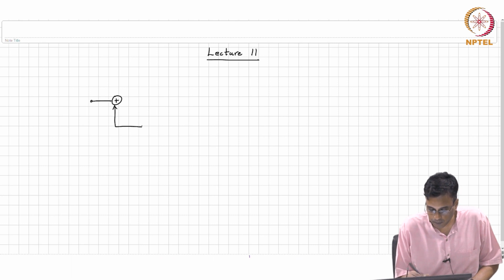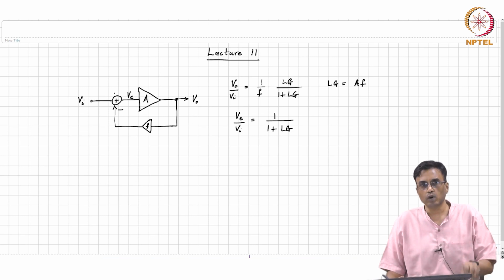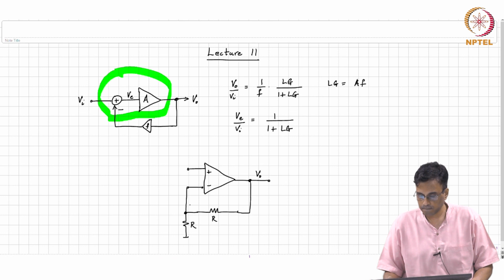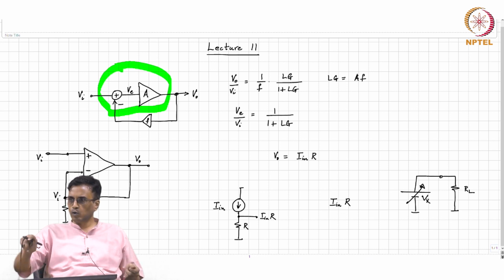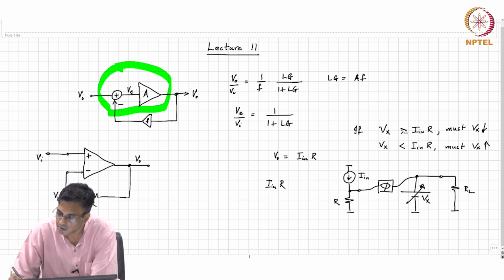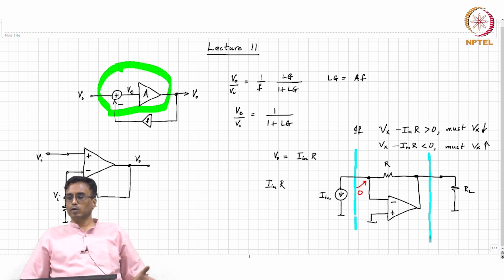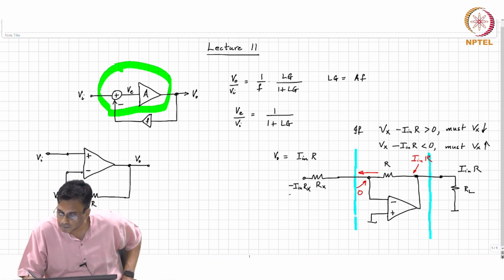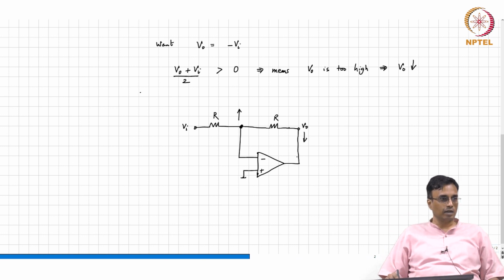Negative Feedback Continued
Negative feedback and robust biasing